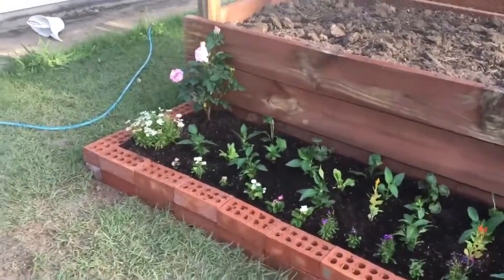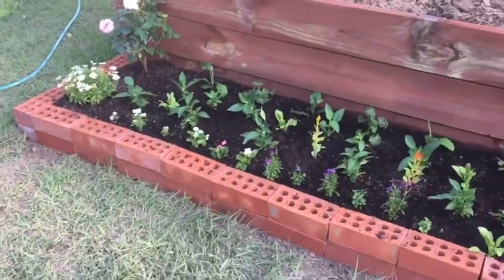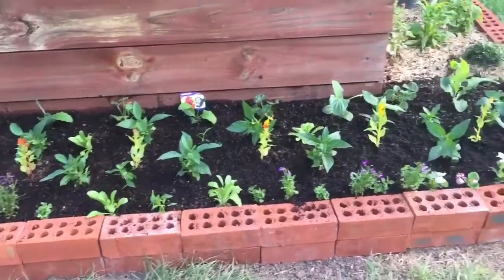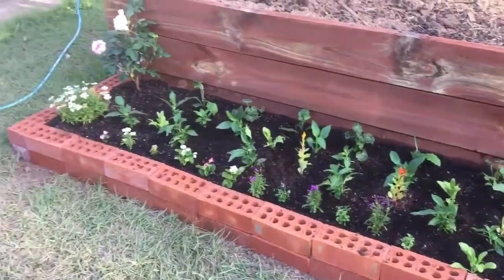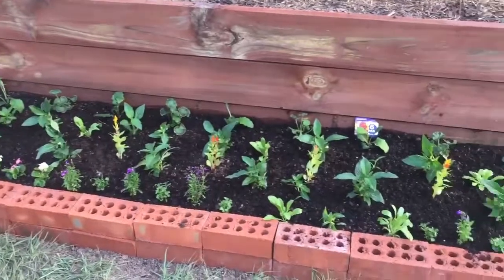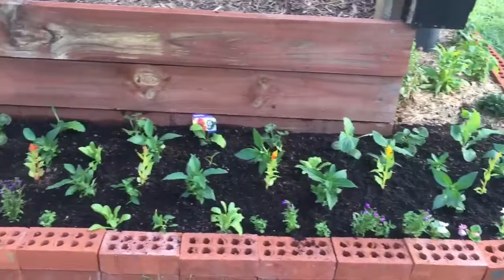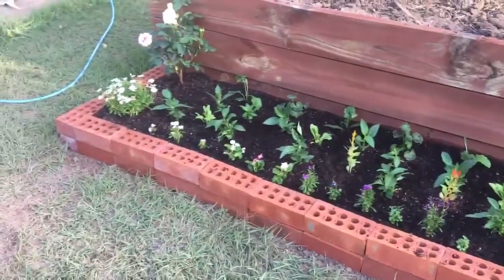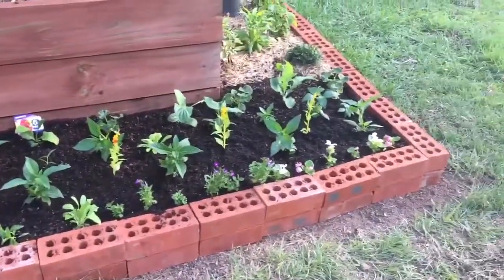Flower Garden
Girlfriend wanted a little flower garden for ages, so i decided to prepare one whilst she was sleeping this morning